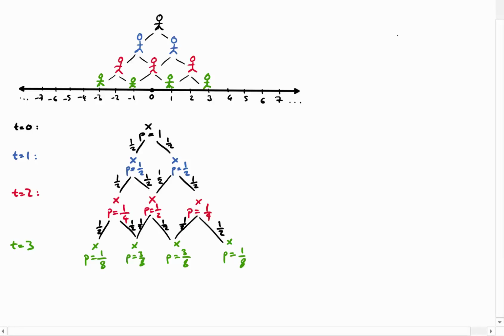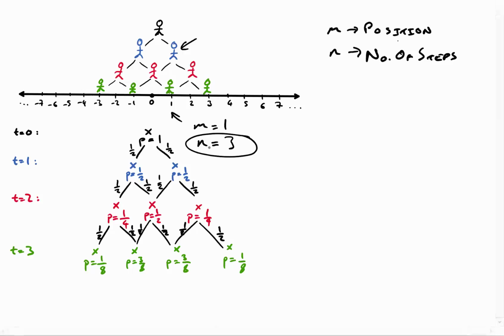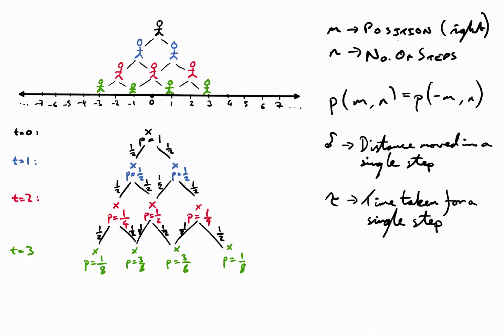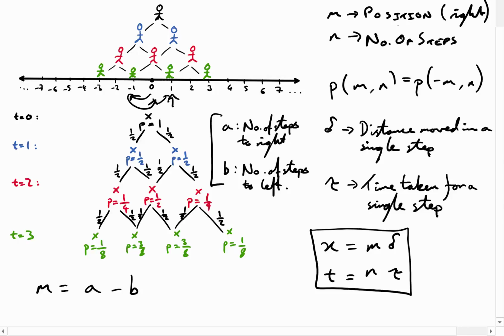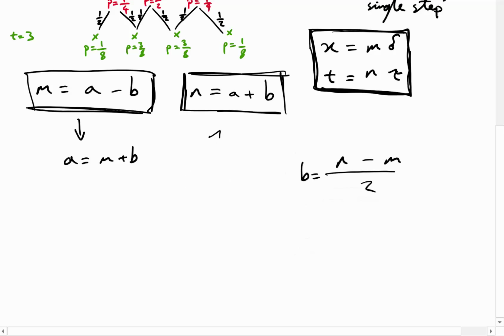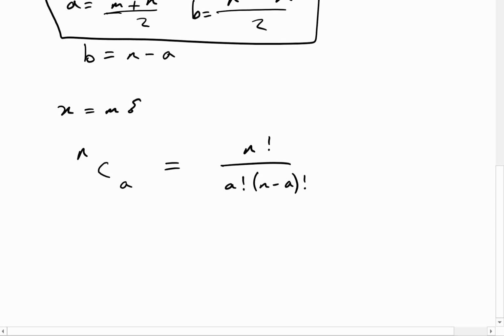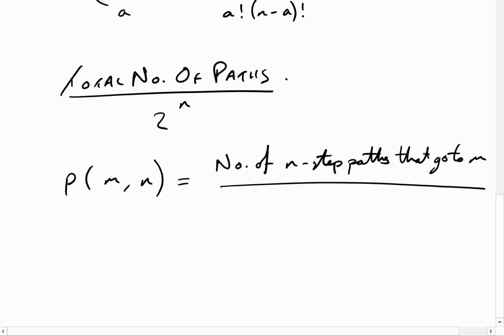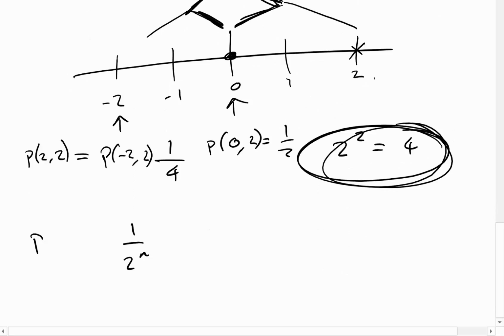Binomial Characteristics of Simple Random Walk